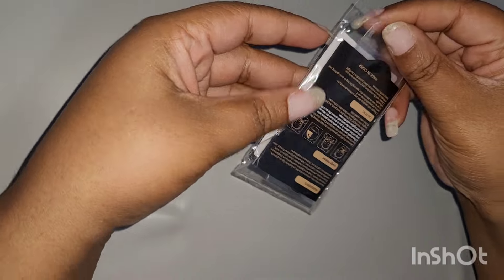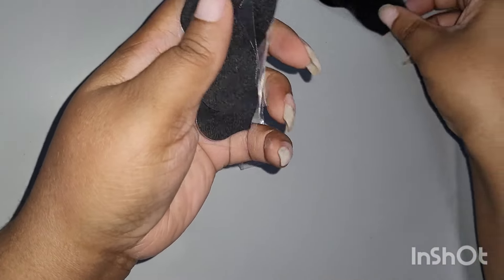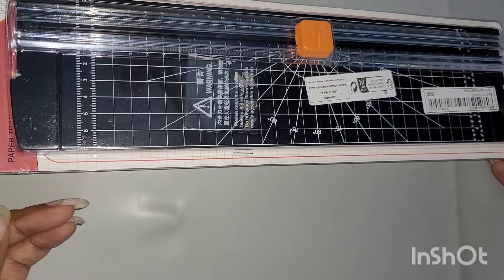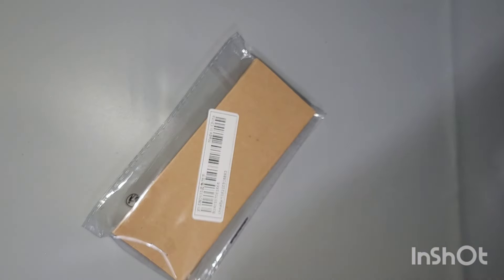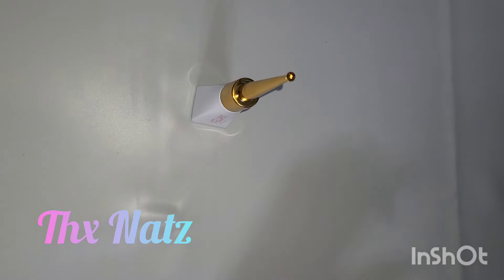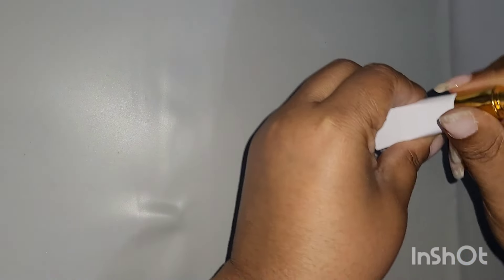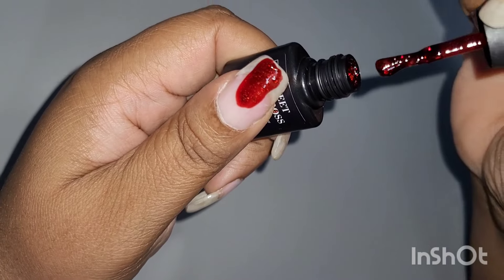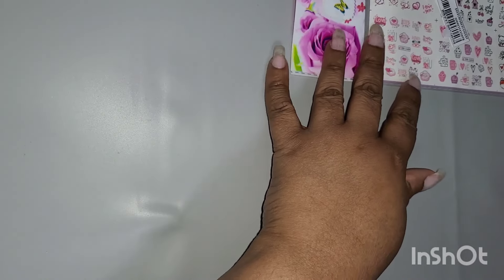It's Haullllllllllll Time!!! || 💙🦋 Shein Edition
Welcome to another Shein haul. I have included links for all of the available items below. The resin pieces in this video can be ordered on Ig or via my email. The heart trays will only be available in three colors. The pink, purple and a mystery color. The glitter is the only the that can be changed. The shades will be posted on IG and here on YouTube.

SHEIN.com

I currently make custom resin items. From jar, ❤️ & mom keychains, Paw earrings, pallets,  necklacs, pallet rings, and more.. All items are posted on my Instagram page. You can place your order via DM on Instagram as well as my email.

For all of your press-on needs, check‎@thenailjeaniesc work on her Shopify

You can catch all that ‎@JustNikkie_  has to offer from glitters to handcrafted bracelets on her You can choose from fine to chunky glitters.

Head on over to ‎@iambiscuit ebay page if you want to get your hands on her 4th glitter acrylic mix collection. These are as gorgeous as ever. You don't want to miss out.

Click the links to save on your purchases.